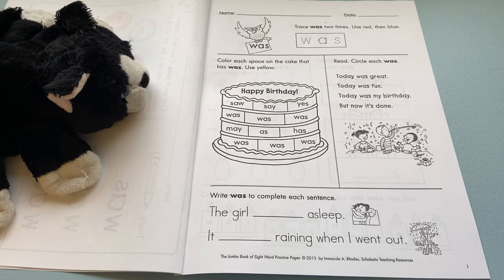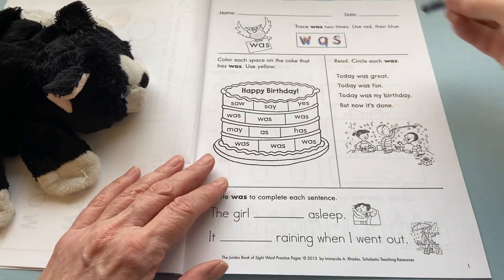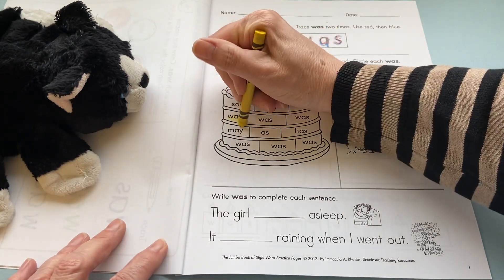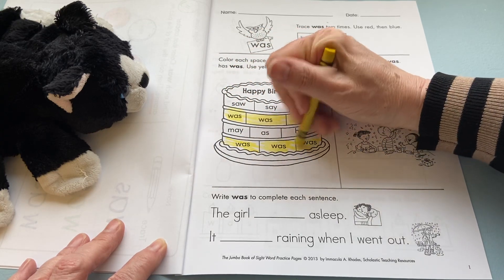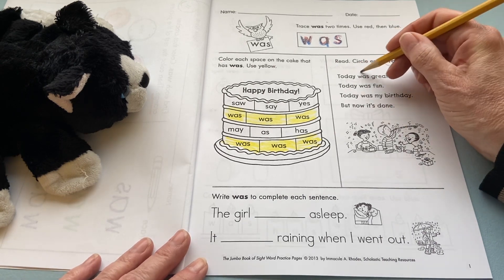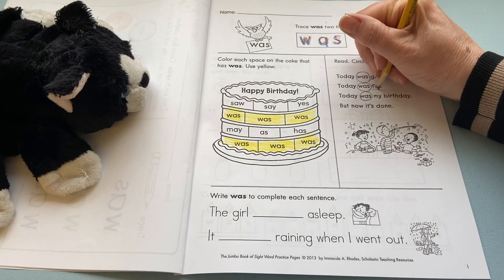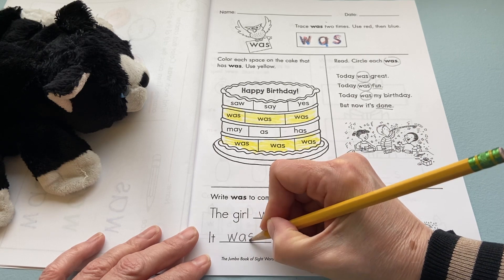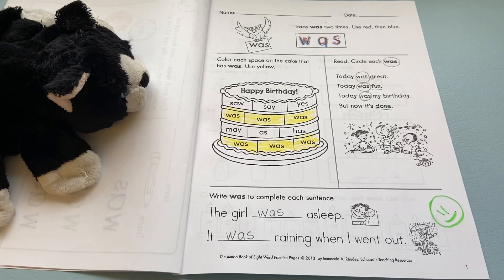4/26 ELA 4